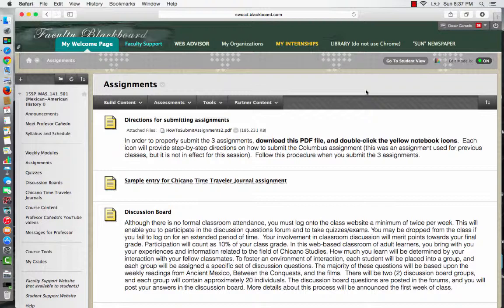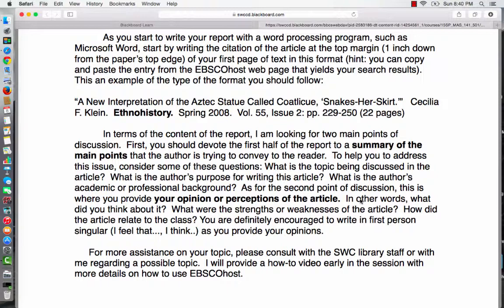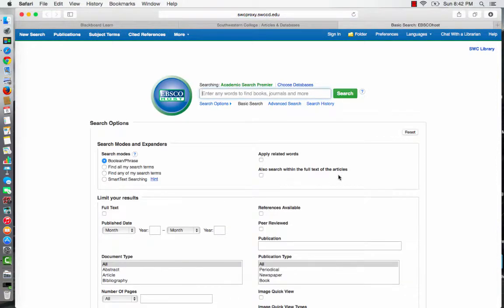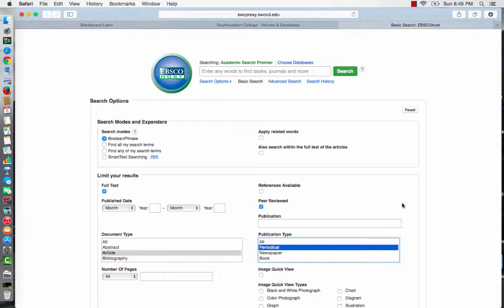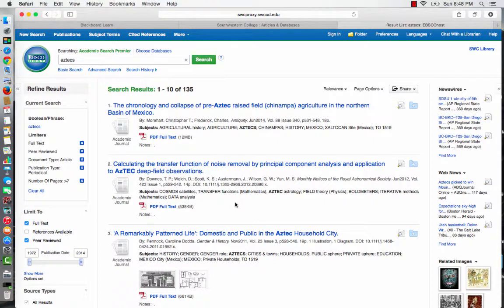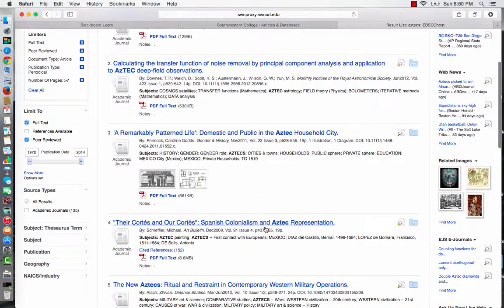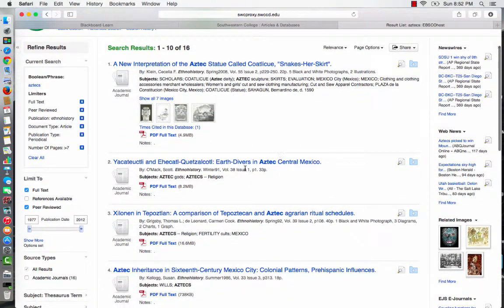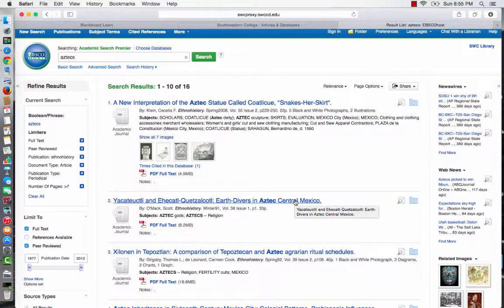How to find EBSCO articles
El Profesor demonstrates for the MAS 141 class how to find articles from the EBSCO database.